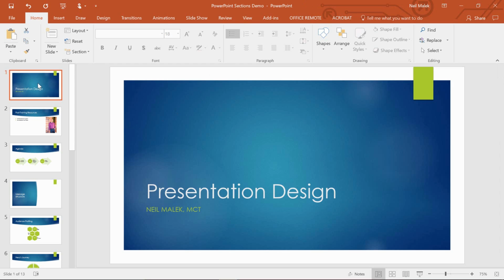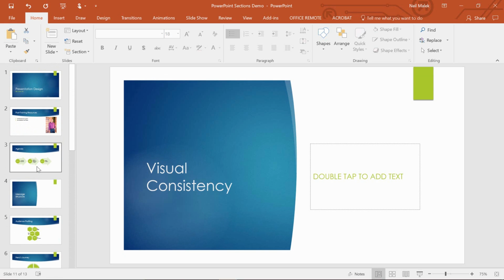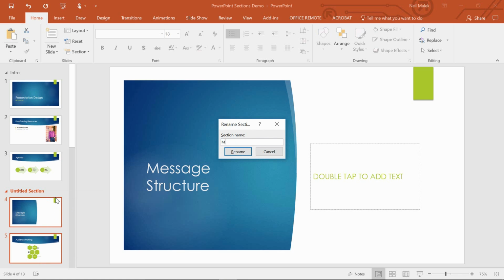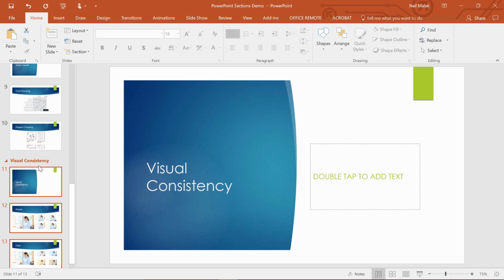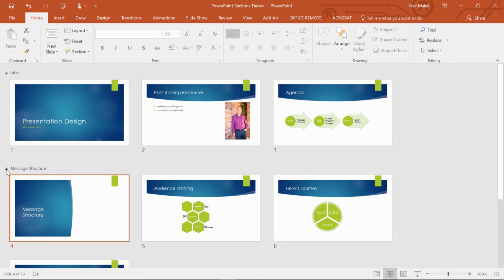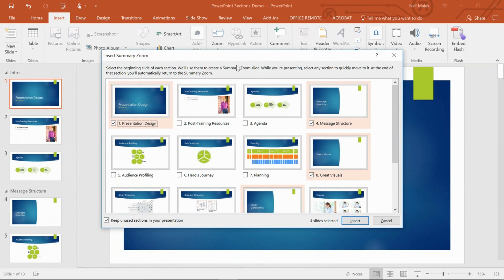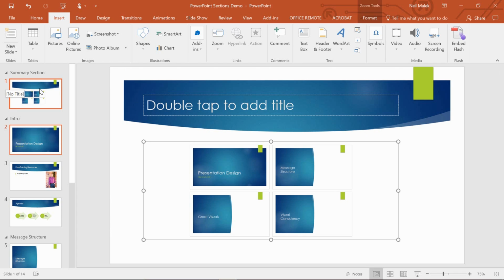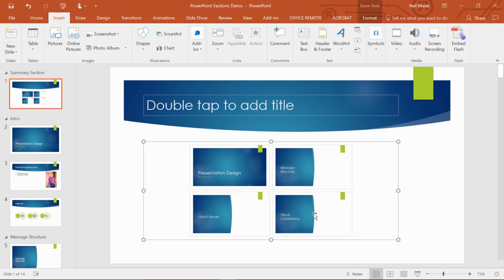Creating and Using Sections in Microsoft PowerPoint | Everyday Office 004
In this video, Neil Malek of Knack Training demonstrates how to insert Sections in a PowerPoint presentation. He then uses those sections to collapse segments of the presentation, and in conjunction with the Zoom feature.